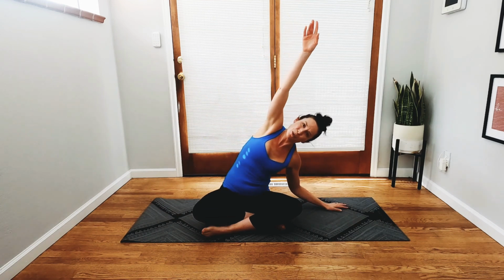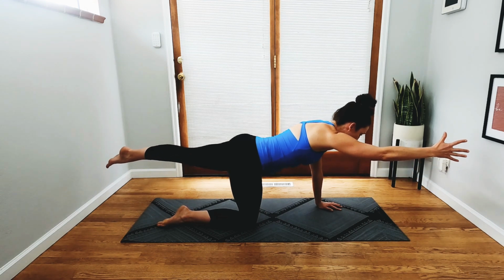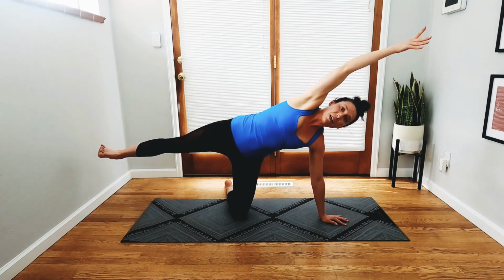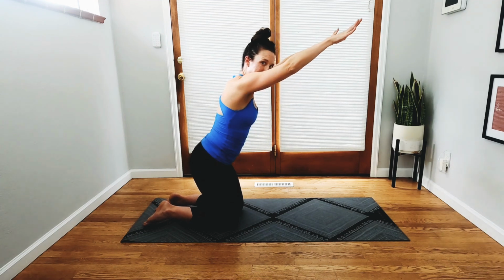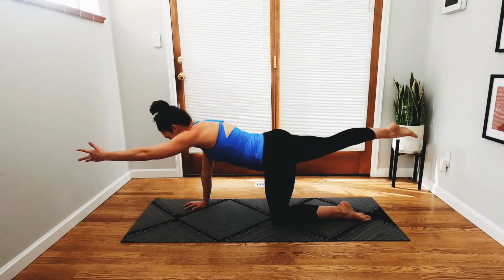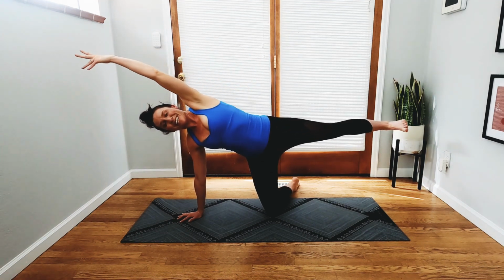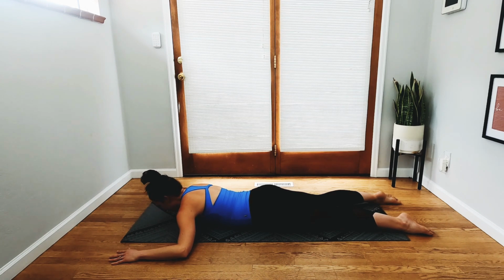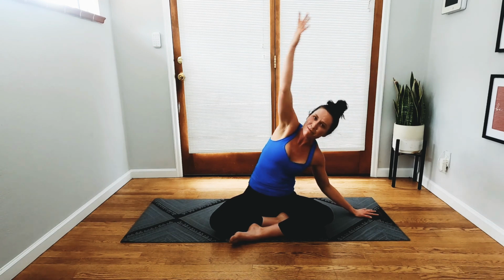Core & Upper Body Posture Barre: 25 Min, No Equipment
A quick class all about regaining your posture and alignment.  Exercises all focus on strengthening the core, the back, and the upper body, as well as opening the chest and shoulders.
Low impact, gentle, yet super effective as a check in with yourself or as an addition to another workout.  No equipment needed.  Excellent for all levels!